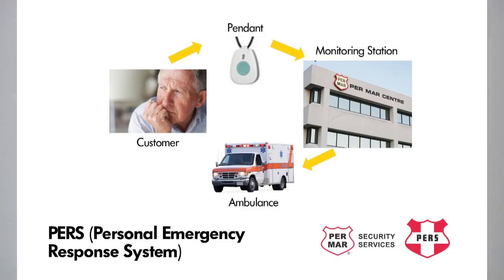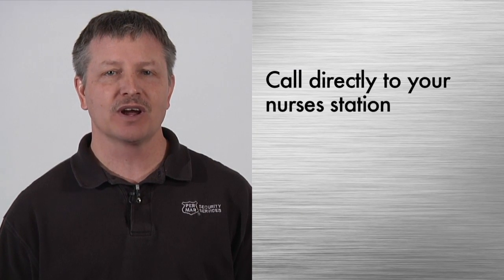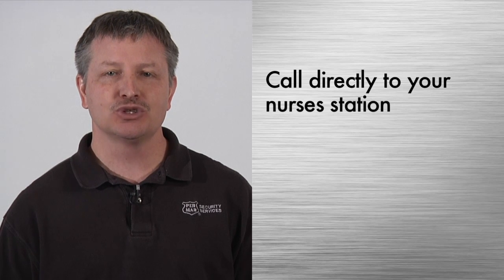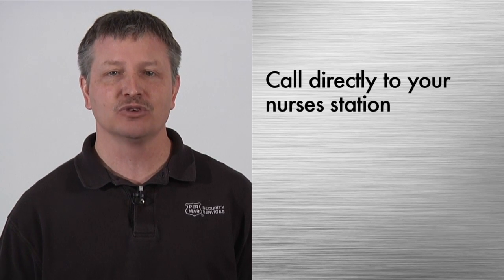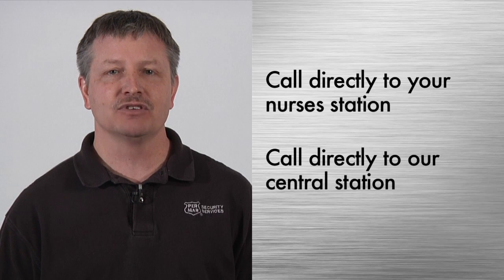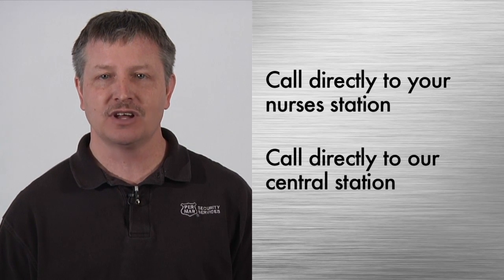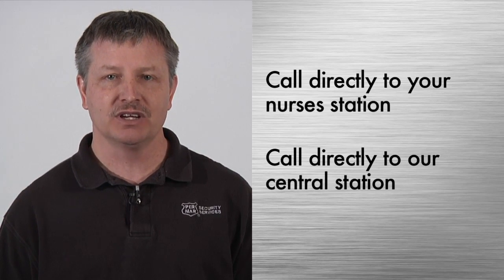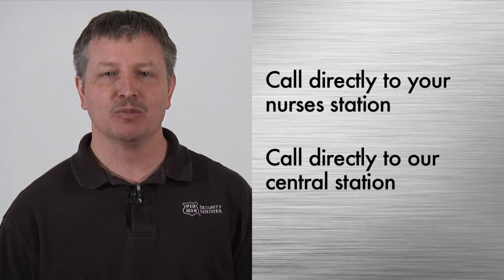Personal Emergency Response System (PERS)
PERS is a service provided to both new and existing Per Mar customers.